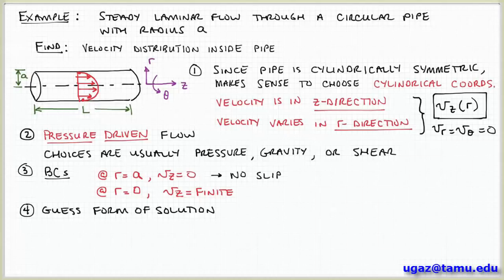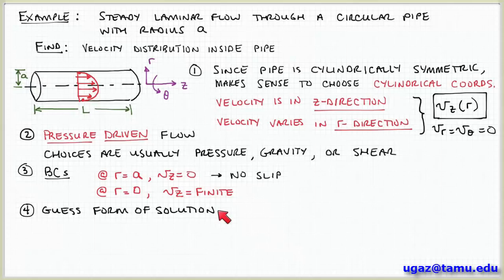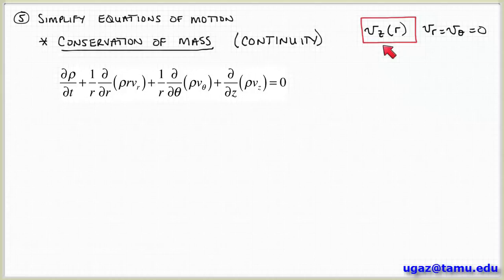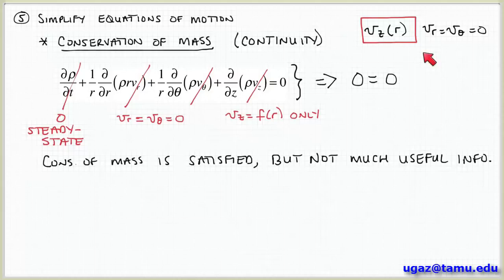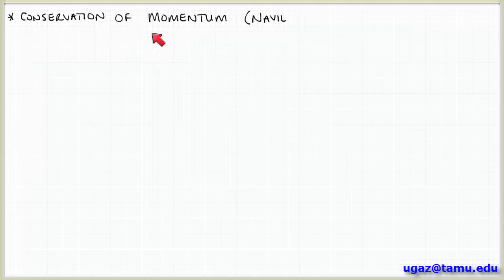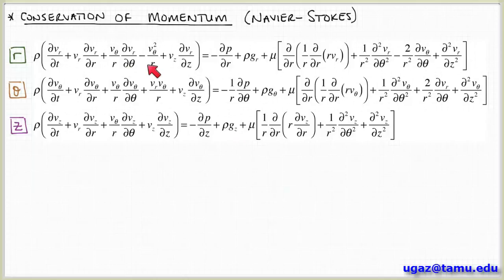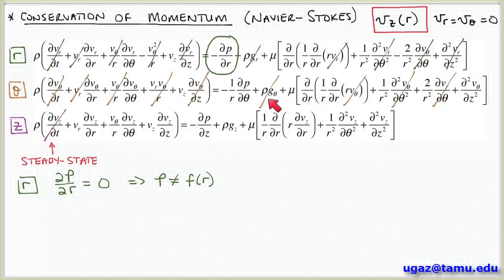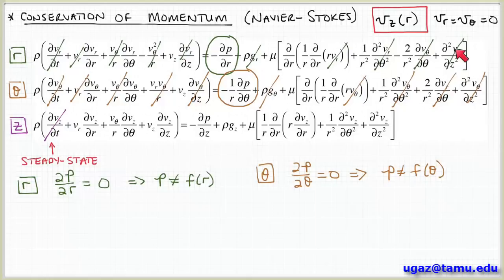Applying the Navier-Stokes Equations, part 2 - Lecture 4.7 - Chemical Engineering Fluid Mechanics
Simplifying conservation of mass and momentum for analysis of flow through a pipe.

Best wishes,
Victor Ugaz